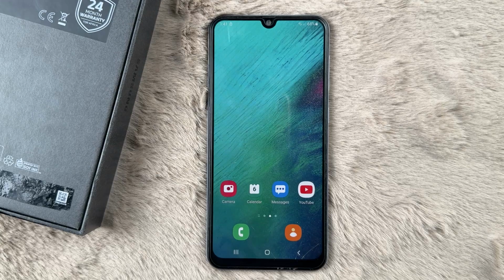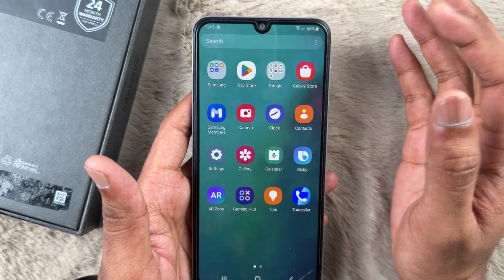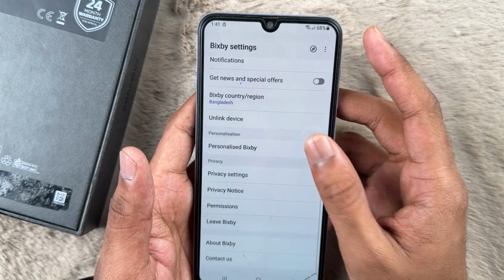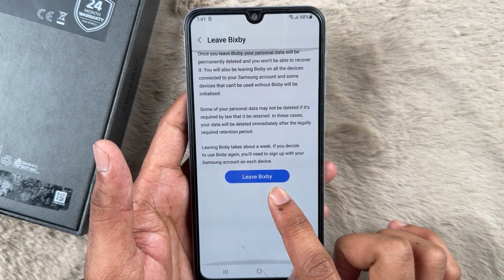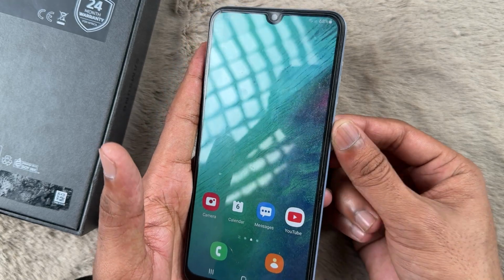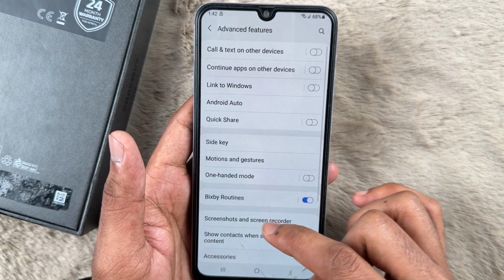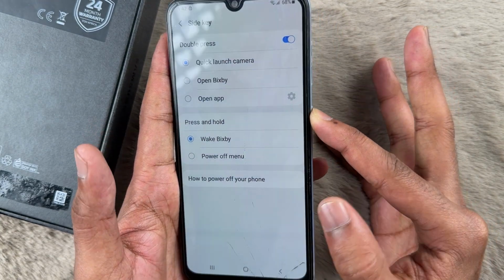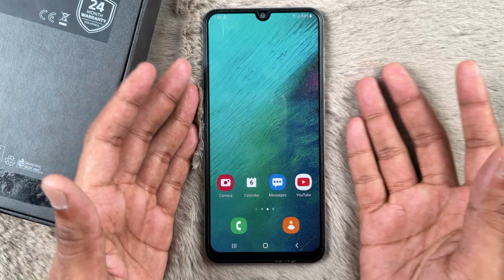How To Disable Bixby Samsung A50/A30/A51/A31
In this video, I am going to show you how to disable Bixby on your Samsung A50, A30, A51, or A31. If you find Bixby unnecessary or want to prevent accidental activations, follow these simple steps to turn it off completely. 📱🚫